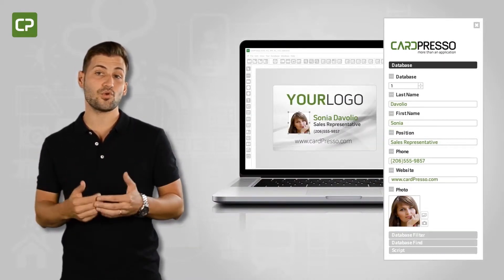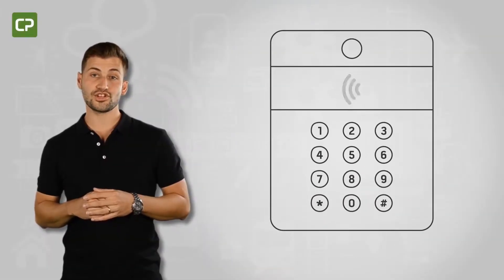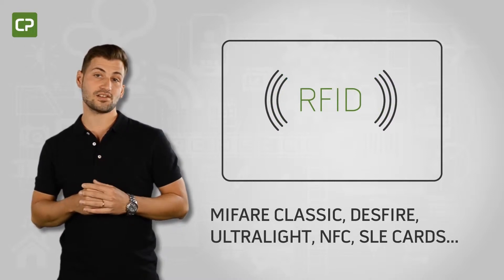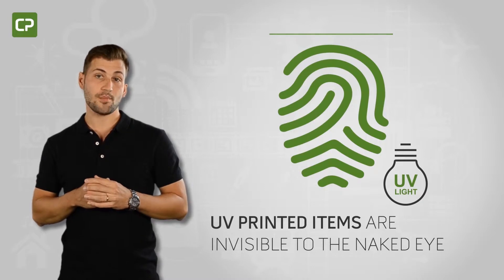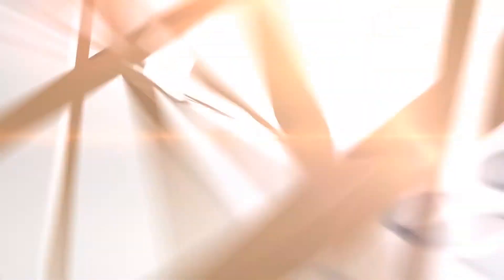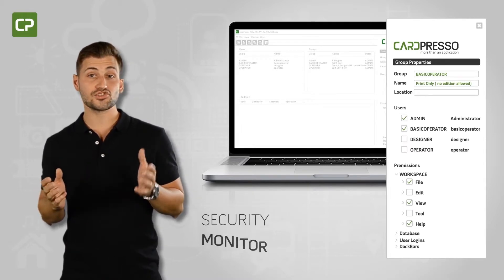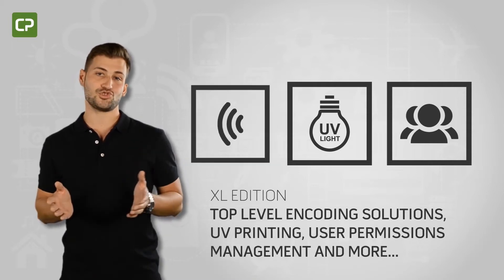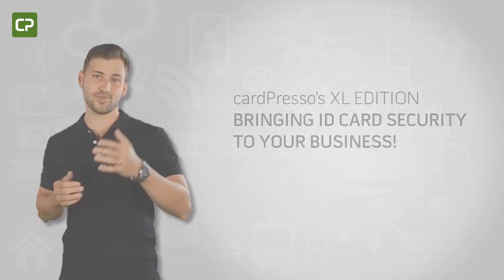CardPresso XL - ID Card Printing Software | DBC Group Ireland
Cardpresso is the industry leading Photo ID Card Software for photo ID card design, production, access control encoding and data management.

From the design to encoding ID cards across several different industries such as education institutes to government agencies, this card software is a one stop shop for your ID card print project.

The card software supports XLS, XLSX, CSV, TXT connections and Unicode. For your convenience, you will receive continuous development updates. In addition, the software has free technical support, and it is translated in 11 different languages.

Delivered with our range of card printers, Evolis Zenius, Primacy and Quantum, Cardpresso is the ultimate tool for professional card design. CardPresso is a user friendly card designer software that provides the best options and capabilities for the creation of all types of badges.

Also used with other popular card printer brands like Magicard, Datacard, Smartcard and Zebra.

Contact DBC Group at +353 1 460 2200 and visit our